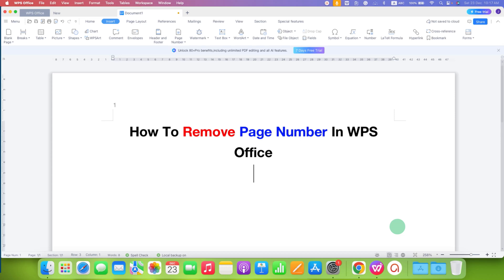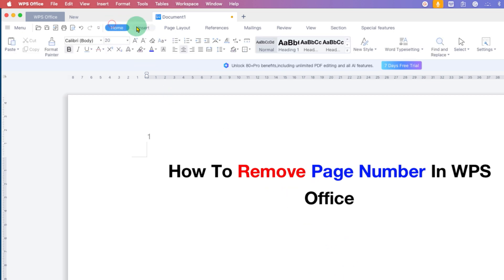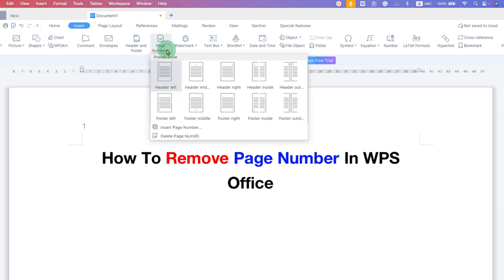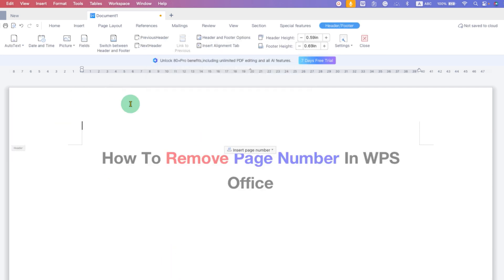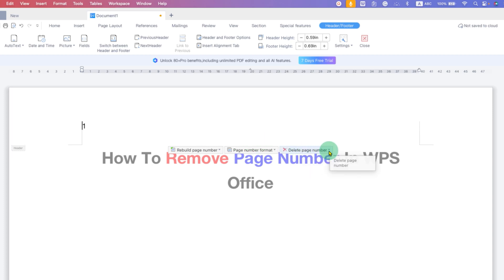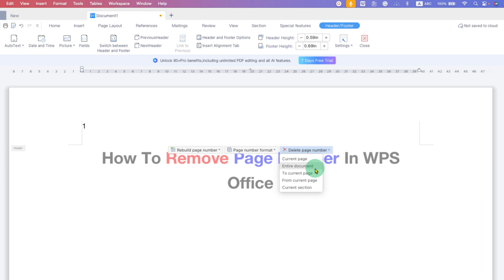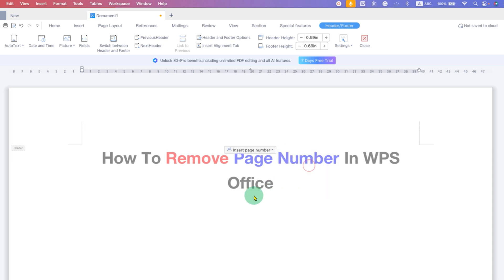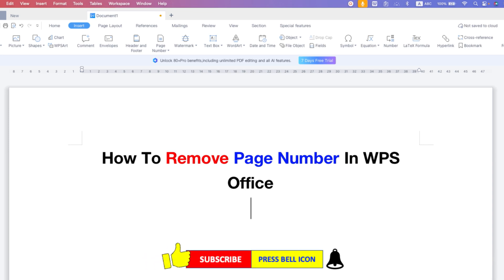How To Remove Page Number In WPS Office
How To Remove Page Number In WPS Office Writer document on a Computer or a laptop is shown in this video. The options provided will help to delete page numbers from the Current Page, Entire document or from the current page, etc. Follow the steps given below to Remove Page Numbers in WPS
0:00 How Many Methods
0:12 Method 1 Remove Page Numbers
0:41 Method 2 Delete Page Numbers
I hope you now understand How to Remove Page Numbers in WPS Office Writer. If you are still facing a problem, ask in the comment section below, and I will surely reply with a solution.